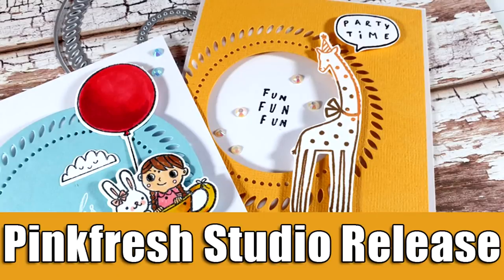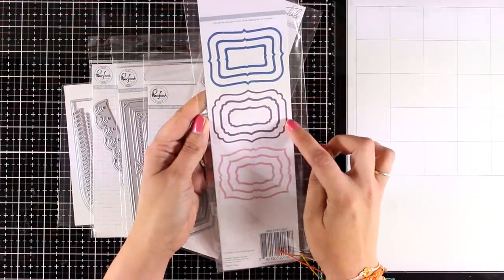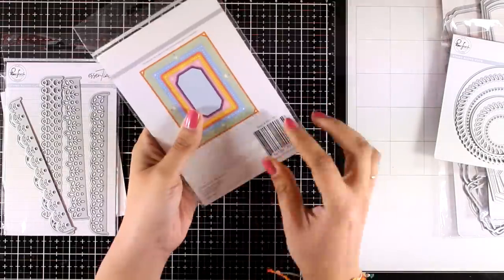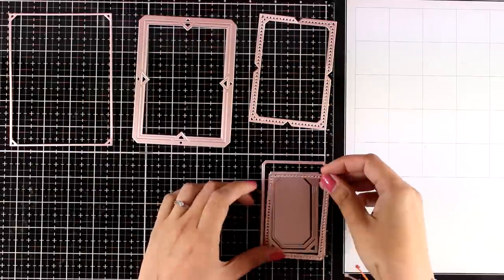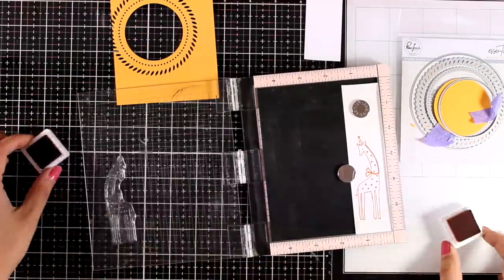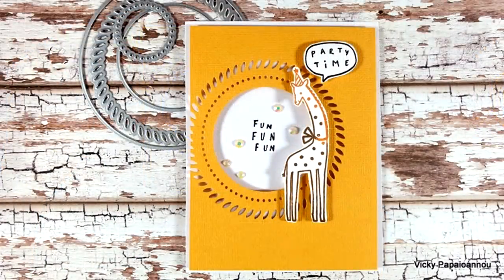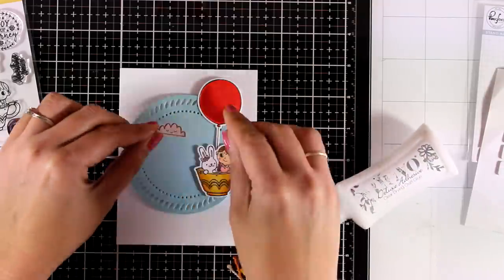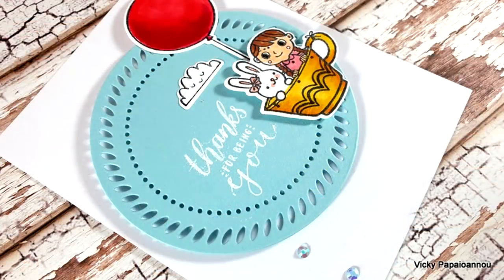Pinkfresh Studio | New release & Inspiration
A quick look on the new Pinkfresh Studio release and a couple of cards. Blog post